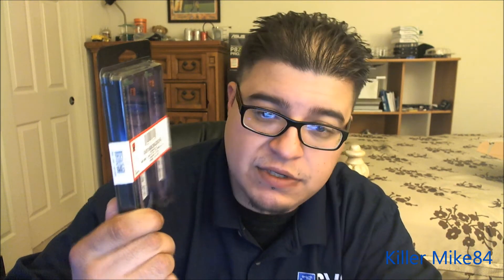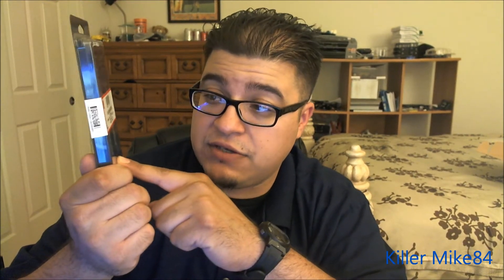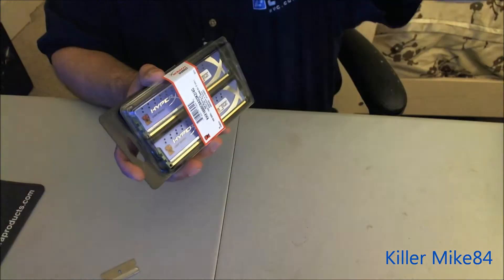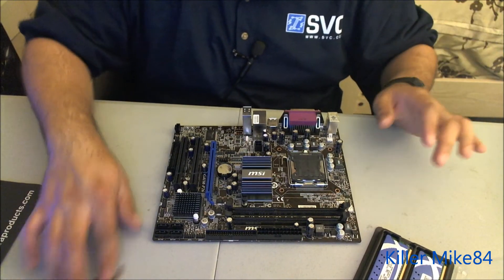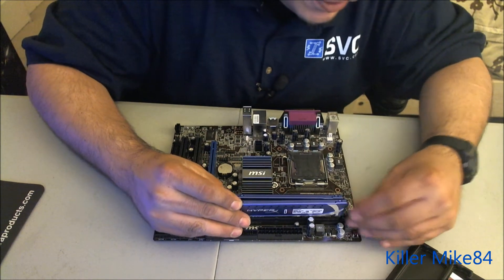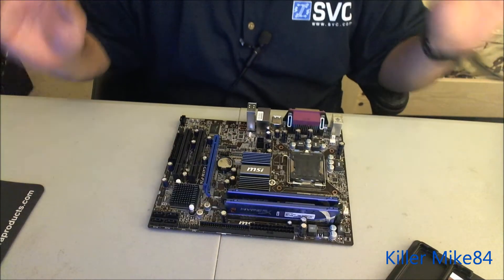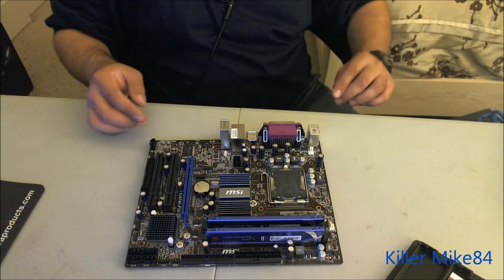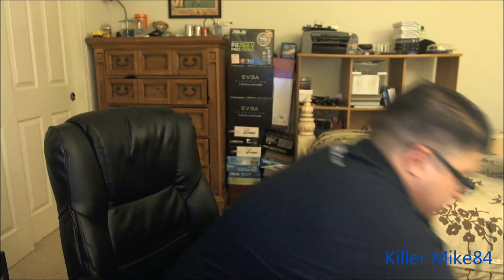Unboxing & Review Kingston KHX1600C9AD3K2-4G,4GB,PC-12800,DDR3-1600MHz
Kingston KHX1600C9AD3K2-4G,4GB,PC-12800,DDR3-1600MHz